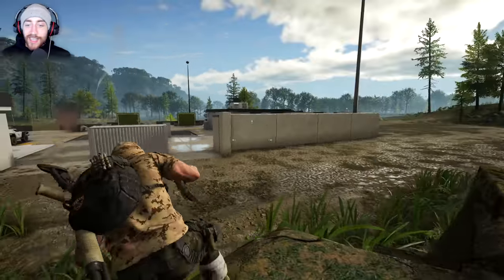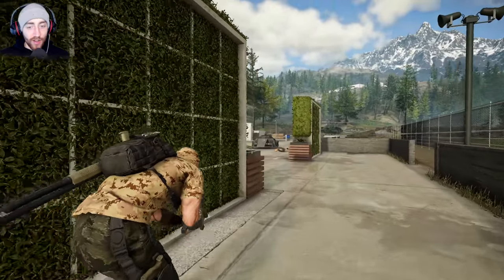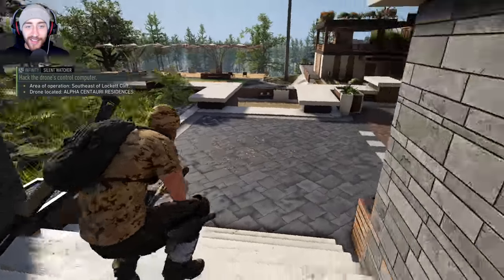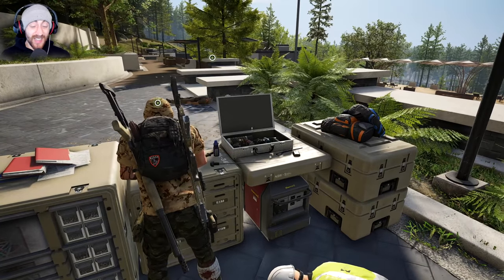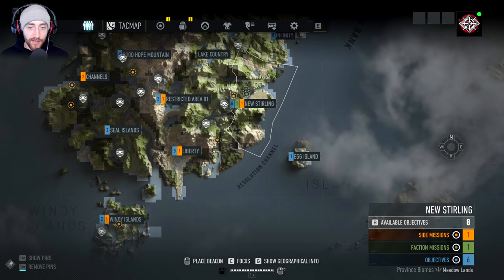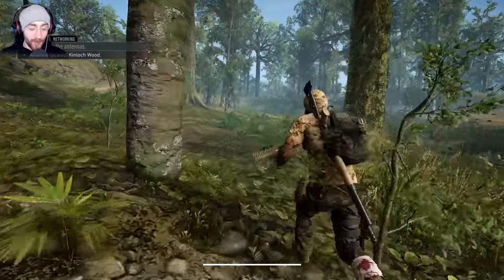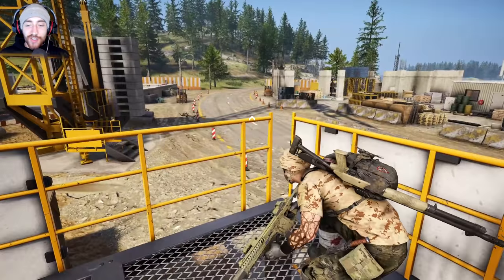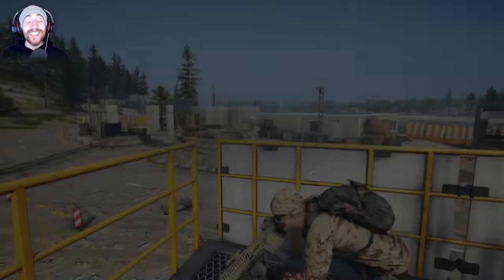THE BEST WEAPON FOR EVERYTHING in Ghost Recon Breakpoint!